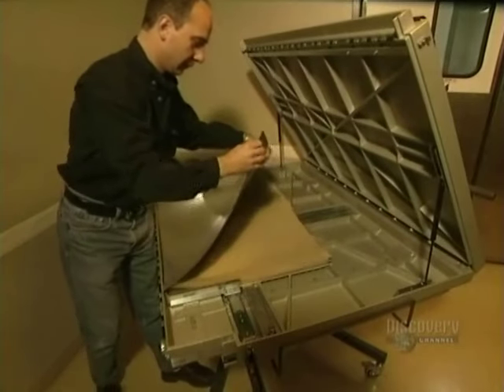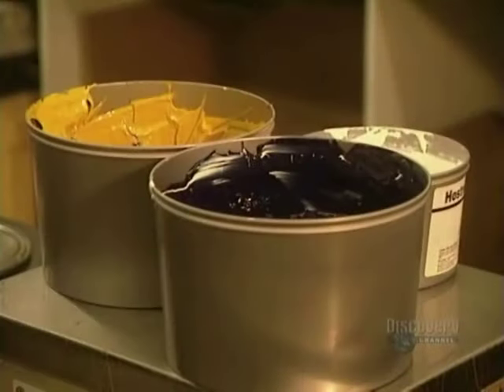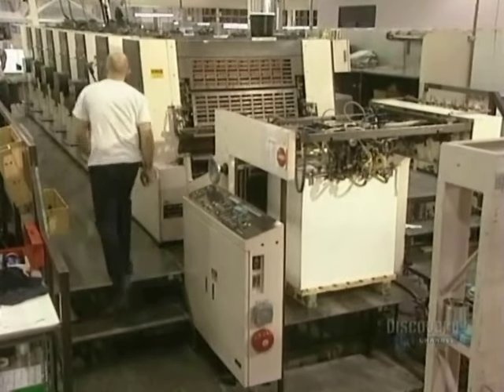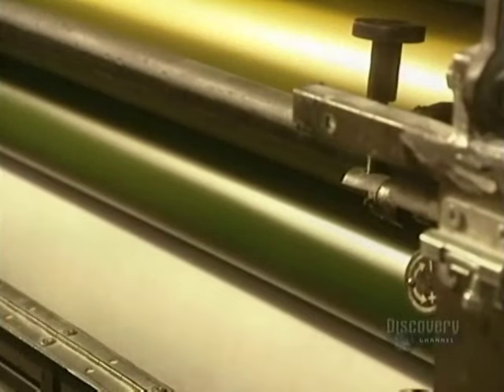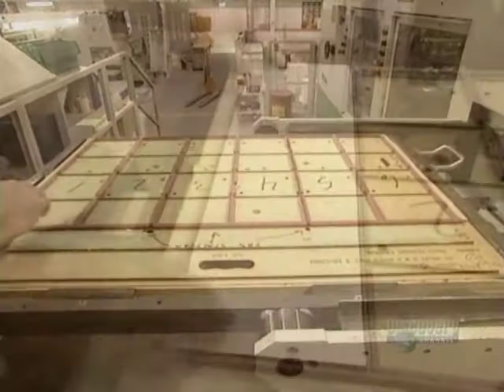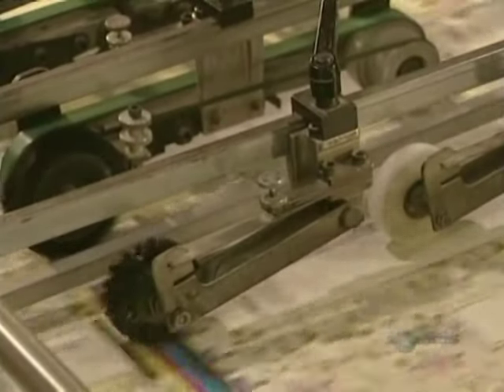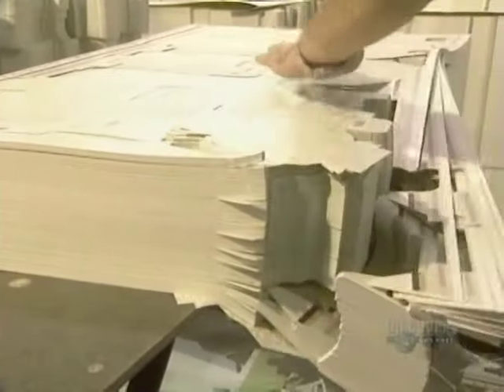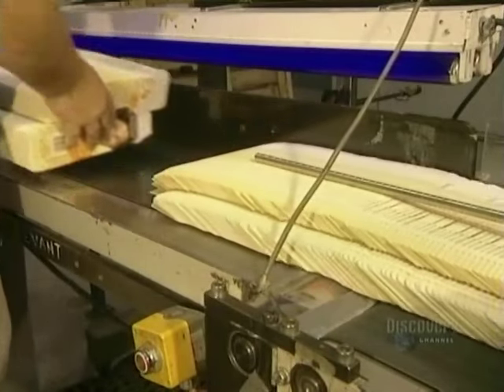How It's Made - Printed Packaging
On this episode of How It's Made, we learn all about the manufacturing process that goes into making printed packaging.